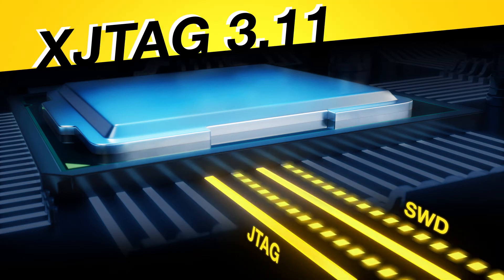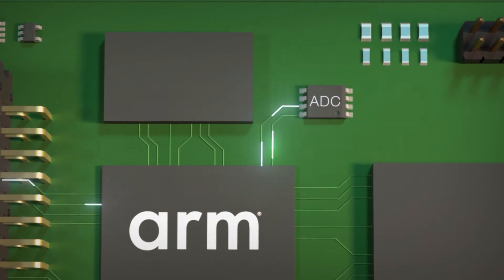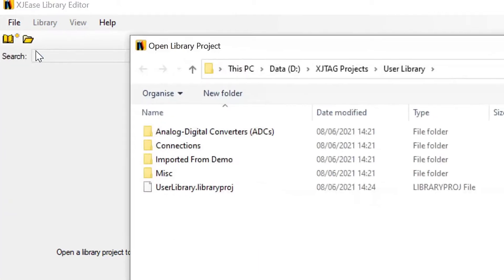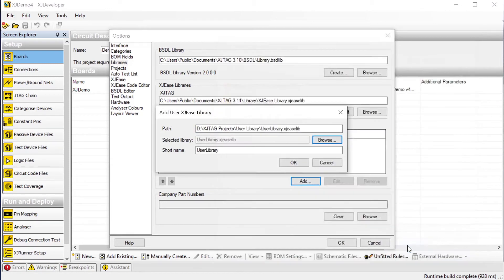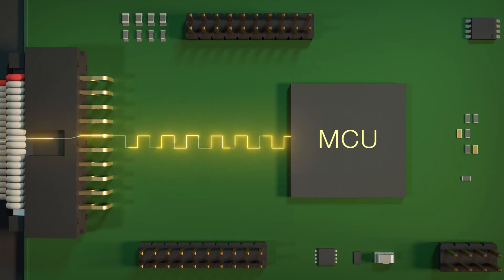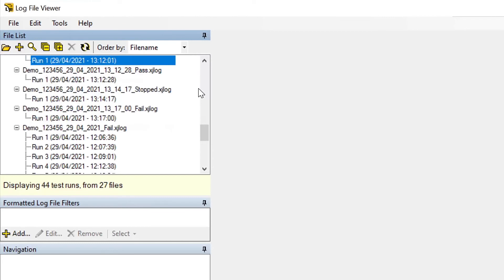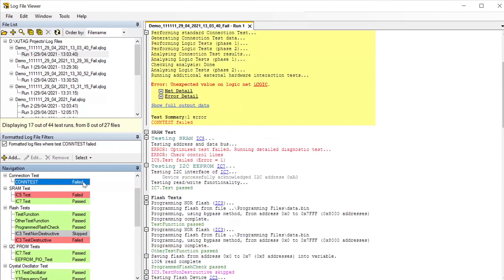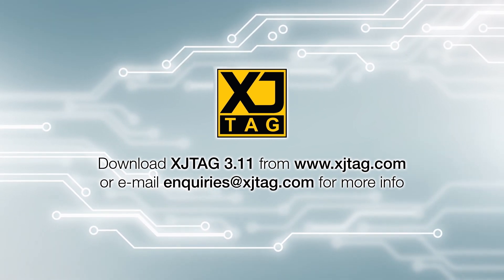What's new in XJTAG 3.11?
XJTAG 3.11 adds ARM® SWD support, user libraries, and a clock generator to boundary scan testing. These enhancements simplify the control of SWD devices when JTAG can’t be used, increase flexibility, and give you even greater convenience.

0:14 - SWD support
1:27 - XJEase User-Defined Libraries
2:18 - Importing BOM files in Excel Format
2:43 - New Clock Oscillator
3:44 - Enhanced Log File Viewer